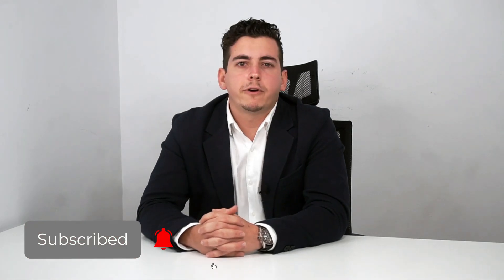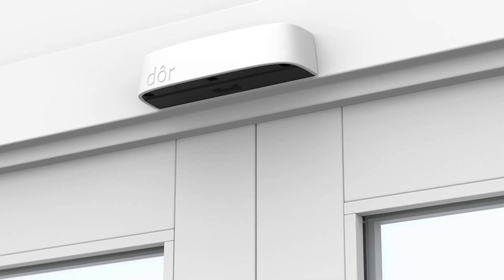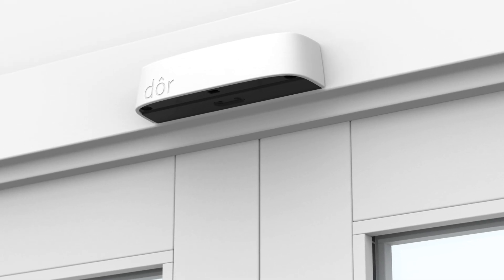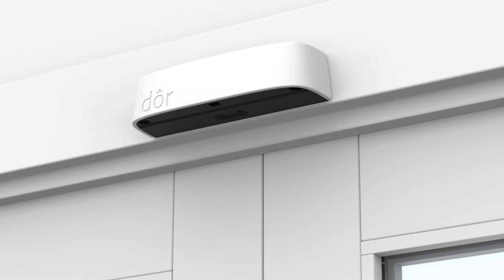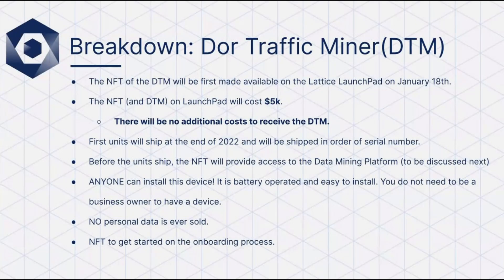Dôr Traffic Miner - Explained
During this video we're introducing the Dôr Traffic Miner, a new mining device, born from Constellation’s acquisition of Dôr Technologies, which allows anyone to earn crypto in exchange for foot traffic data.

If you missed the announcement, read the full press release

While the device won’t ship until later this year, you can pre register your interest

Once you purchase your miner, you’ll be granted an NFT which will serve as your ticket to exchange for the device once it’s ready to ship later in the year. In the meantime, you’ll be able to connect your NFT to our Data Mining Platform, where you’ll be able to complete certain tasks, such as providing data, and earn crypto rewards.